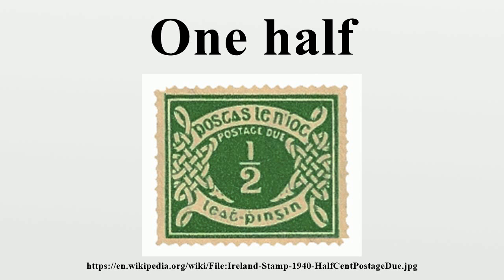One half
One half is the irreducible fraction resulting from dividing one by two (1⁄2), or the fraction resulting from dividing any number by its double.Multiplication by one half is equivalent to division by two, or halving; conversely, division by one half is equivalent to multiplication by two, or "doubling".

Image-Copyright-Info
Image is in public domain
Author-Info:   SteveStrummer
Image-Copyright-Info